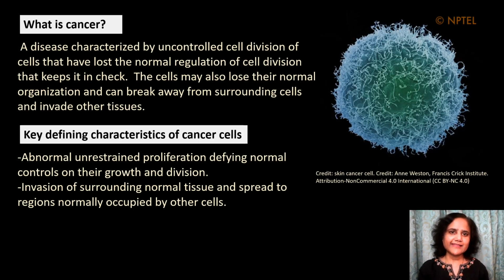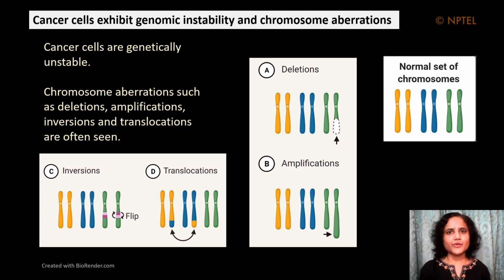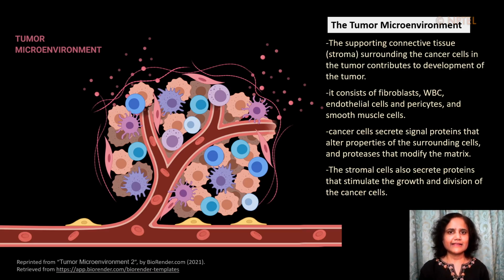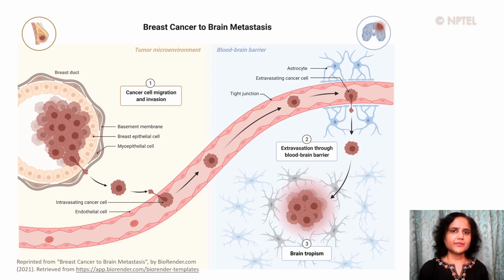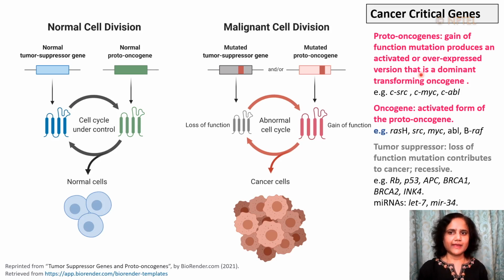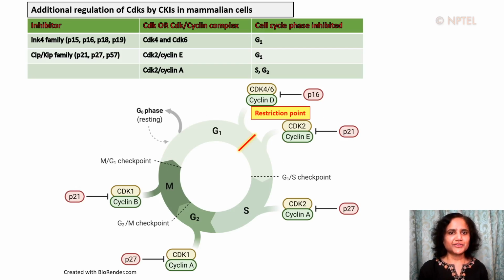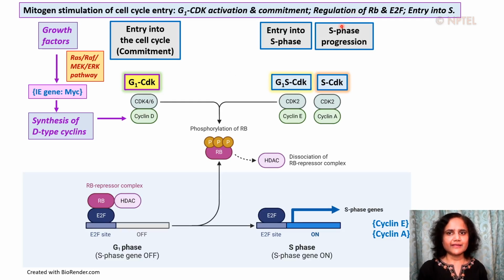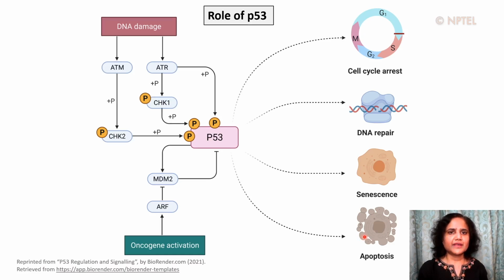Lec 33 The Cancer Cell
Cell Biology: Cellular organization, division and processes by Prof. Shikha Laloraya, Department of Biochemistry, Indian Institute of Science, Bangalore